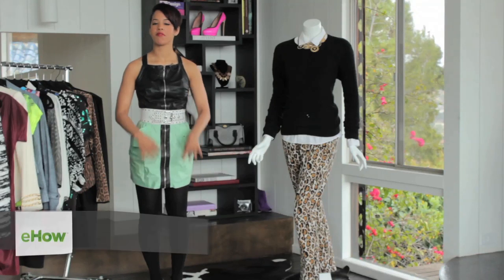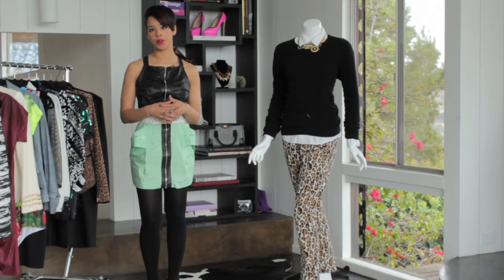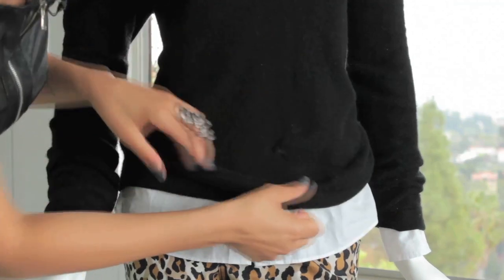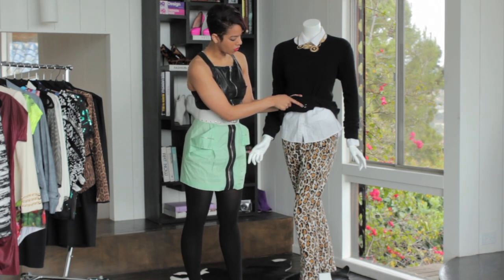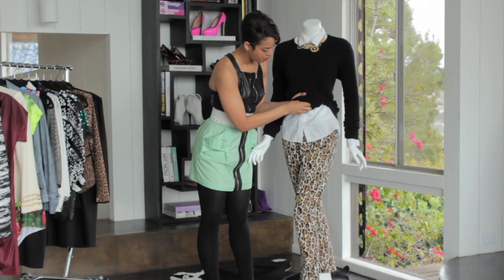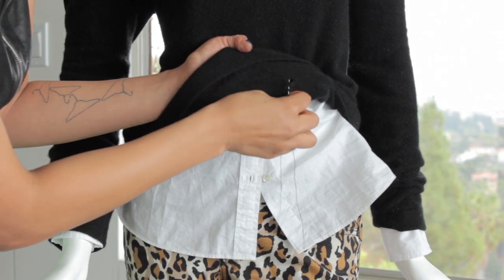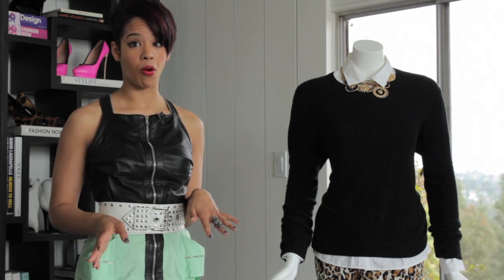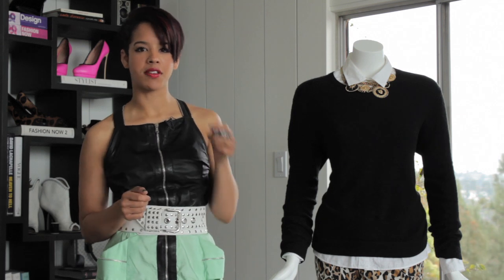How to Fix Holes in Cashmere Cardigans : Colder Weather Fashion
Fixing holes in cashmere cardigans is a lot more straightforward of a process than you might be assuming. Fix holes in cashmere cardigans with help from a personal fashion stylist in this free video clip.

Bio: Lauren Messiah is a personal fashion stylist based in Los Angeles. Her specialty is finding luxury items for less for her Hollywood clients.
Filmmaker: Matt Mckinney

Series Description: Just because the weather is getting cold outside doesn't mean you can't look fashionable. Find out about the ins and outs of colder weather fashion with help from a personal fashion stylist in this free video series.